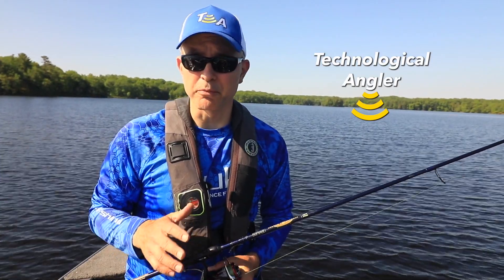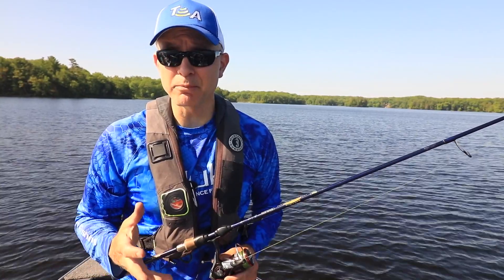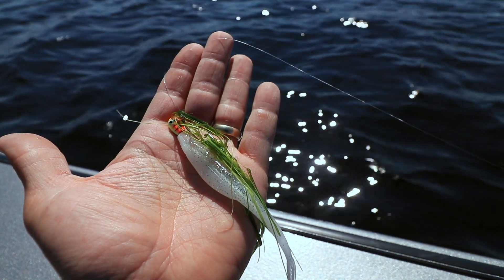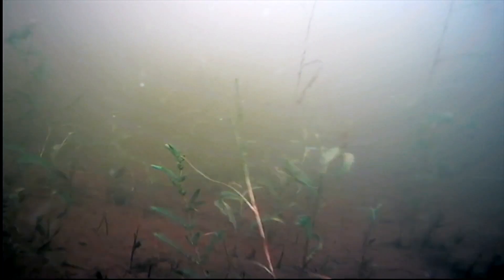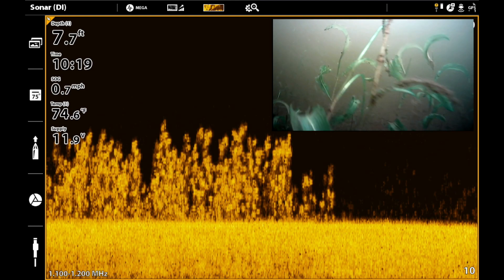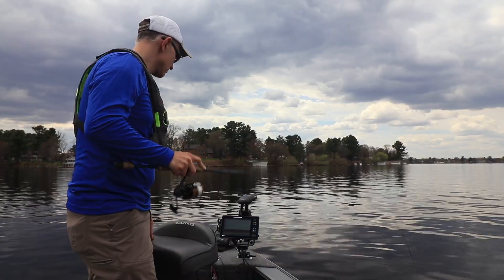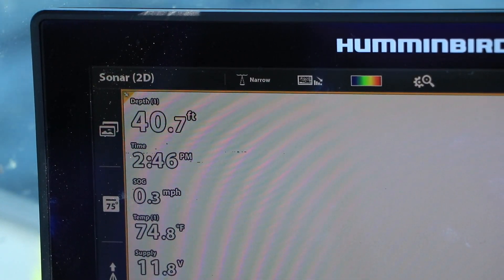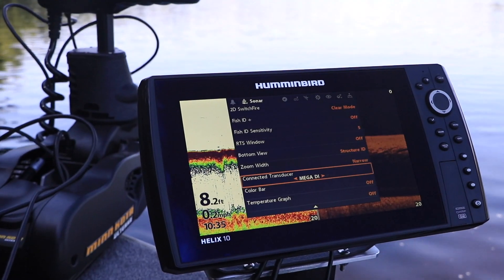MEGA Down Imaging for walleye anglers | The Technological Angler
The built-in MEGA Down Imaging source on my Minn Kota trolling motor gives me significant advantages every time that I chase walleyes. Learn how I use Down Imaging to identify weeds and CHIRP 2D sonar for vertical jigging in this video tip from The Technological Angler